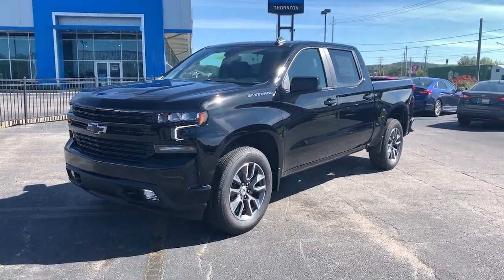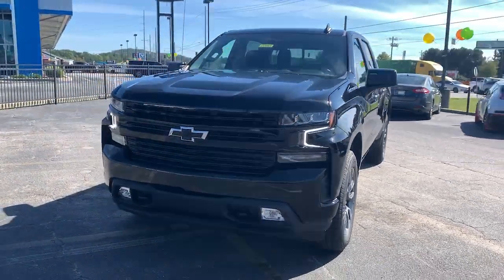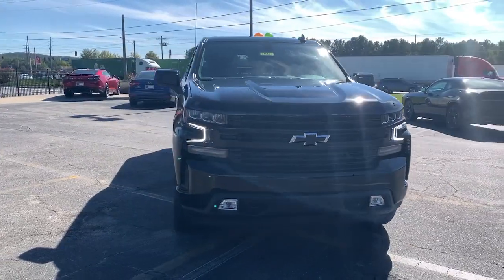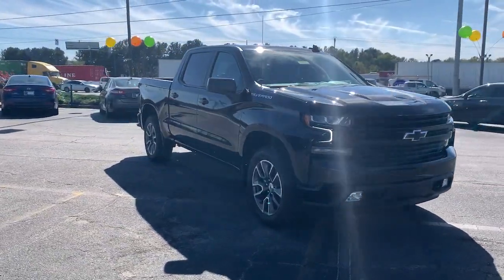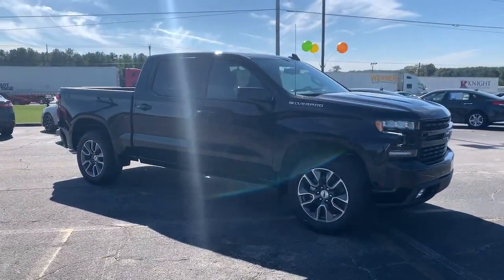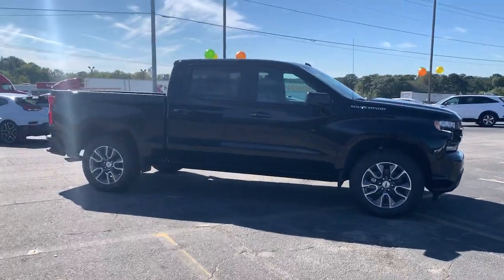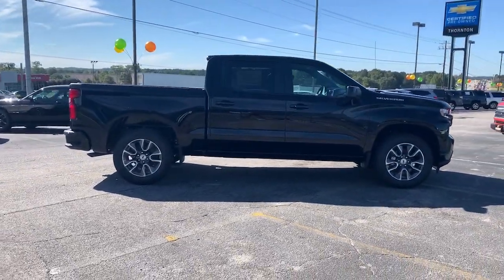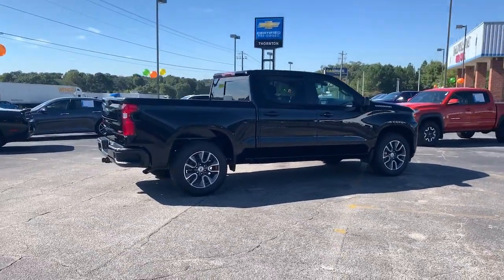2021 Chevrolet Silverado 1500 Lithia Springs, Douglasville, Powder Springs, Smyrna, Atlanta, GA 2115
2021 Chevrolet Silverado 1500 RST - Stock#: 211501 - VIN#: 3GCPWDED4MG473997

Recent Arrival!
Preferred Equipment Group 1SP,3.23 Rear Axle Ratio,Not Equipped w/Dynamic Fuel Management,Auto-Locking Rear Differential,Wheels: 18 x 8.5 Bright Silver Painted Aluminum,Wheels: 20 x 9 Painted Aluminum,40/20/40 Front Split-Bench Seat,Front Bucket Seats,Cloth Seat Trim,10-Way Power Driver Seat w/Lumbar,Cloth Rear Seat w/Storage Package,Convenience Package w/Buckets Seats,Convenience Package II,All Star Edition Plus,Radio: Chevrolet Infotainment 3 System,Radio: Chevrolet Infotainment 3 Plus System,SiriusXM Radio,Not Equipped w/HD Radio,Electronic Cruise Control,Electric Rear-Window Defogger,Color-Keyed Carpeting Floor Covering,OnStar & Chevrolet Connected Services Capable,120-Volt Instrument Panel Power Outlet,Leather Package,Deep-Tinted Glass,LED Cargo Area Lighting,Multi-Flex Tailgate,EZ Lift Power Lock & Release Tailgate,Heavy Duty Suspension,Trailering Package,Integrated Trailer Brake Controller,Front Frame-Mounted Black Recovery Hooks,Power Sliding Rear Window w/Rear Defogger,Rear 60/40 Folding Bench Seat (Folds Up),Chevrolet Connected Access Capable,Power Front Windows w/Passenger Express Down,Power Rear Windows w/Express Down,Power Door Locks,Keyless Open & Start,Power Front Windows w/Driver Express Up/Down,Front Rubberized Vinyl Floor Mats,Rear Rubberized-Vinyl Floor Mats,Bluetooth For Phone,Remote Vehicle Starter System,Dual-Zone Automatic Climate Control,Hitch Guidance,Floor Mounted Center Console,High Gloss Black Mirror Caps,Body Color Grille,Heated Driver & Front Outboard Passenger Seats,External Engine Oil Cooler,120-Volt Bed Mounted Power Outlet,Heated Steering Wheel,Auxiliary External Transmission Oil Cooler,12-Volt Rear Auxiliary Power Outlet,2 USB Ports,2 USB Ports (First Row),Electrical Lock Control Steering Column,Manual Tilt/Telescoping Steering Column,Leather Wrapped Steering Wheel,Convenience Package,All-Star Edition,Standard Tailgate,Up-Level Rear Seat w/Storage Package,Front LED Fog Lamps,4.2 Diagonal Color Display Driver Info Center,Universal Home Remote,Steering Wheel Audio Controls,Premium Bose 7-Speaker Sound System,6-Speaker Audio System,Rear Dual USB Charging-Only Ports,Theft Deterrent System (Unauthorized Entry),HD Rear Vision Camera,Rear Vision Camera,4G LTE Wi-Fi Hot Spot Capable,AM/FM radio: SiriusXM,Premium audio system: Chevrolet Infotainment 3,Apple CarPlay/Android Auto,Appearance: analog,4-Wheel Disc Brakes,Air Conditioning,Electronic Stability Control,ABS brakes,Alloy wheels,Automatic temperature control,Brake assist,Bumpers: body-color,Delay-off headlights,Driver door bin,Driver vanity mirror,Dual front impact airbags,Dual front side impact airbags,Front anti-roll bar,Front dual zone A/C,Front fog lights,Front reading lights,Front wheel independent suspension,Fully automatic headlights,Heated door mirrors,Heated front seats,Heated steering wheel,Illuminated entry,Low tire pressure warning,Occupant sensing airbag,Outside temperature display,Overhead airbag,Overhead console,Panic alarm,Passenger door bin,Passenger vanity mirror,Power door mirrors,Power driver seat,Power steering,Power windows,Radio data system,Rear reading lights,Rear seat center armrest,Rear step bumper,Rear window defroster,Remote keyless entry,Security system,Speed control,Speed-sensing steering,Split folding rear seat,Steering wheel mounted audio controls,Telescoping steering wheel,Tilt steering wheel,Traction control,Trip computer,Variably intermittent wipers,Front Center Armrest w/Storage